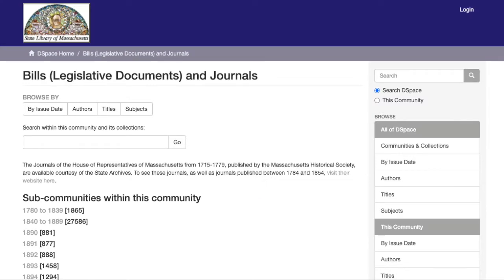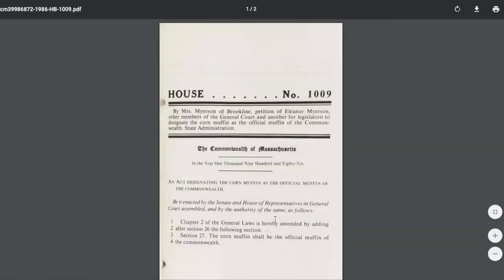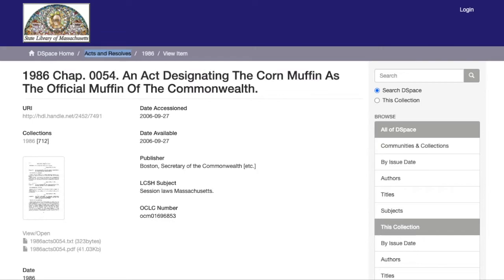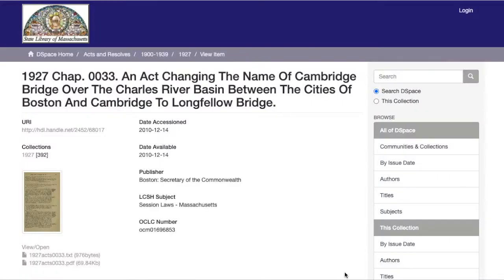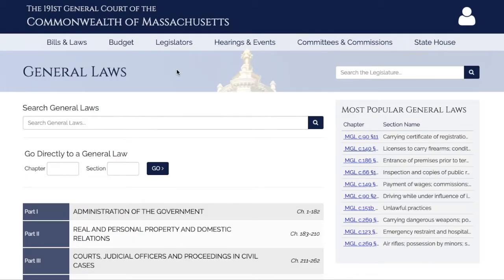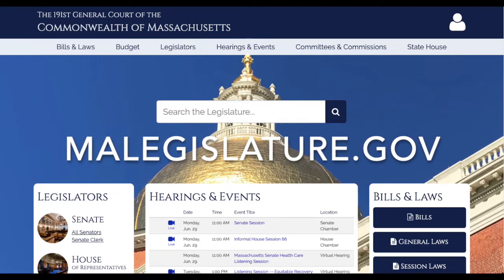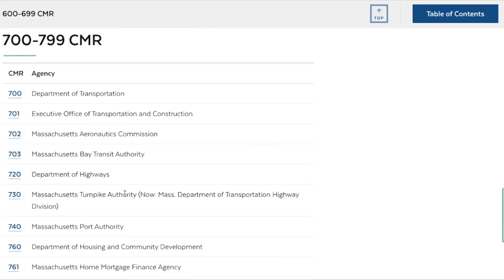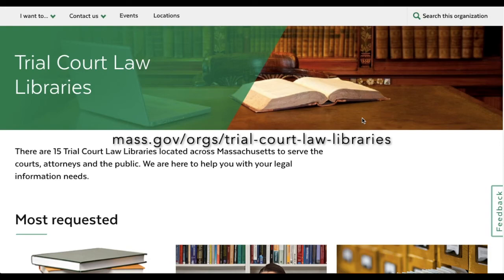Tutorial: What's the difference between bills, acts, the MGL, and the CMR?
Bills, Acts, General Laws, the Code of Massachusetts Regulations - you might ask yourself, “what’s the difference?”  This quick video will let you know what these documents are, how they relate to one another, and where they fit in the legislative process.